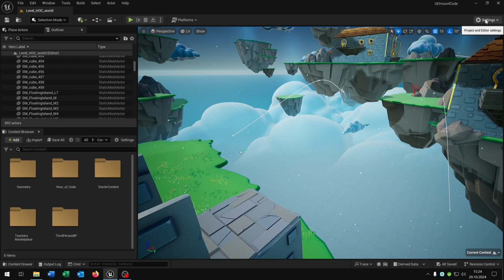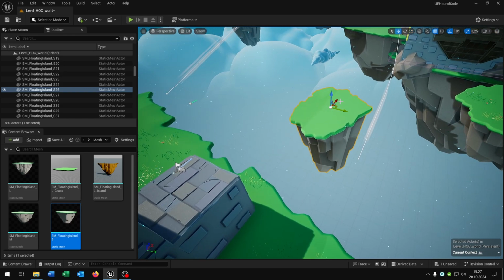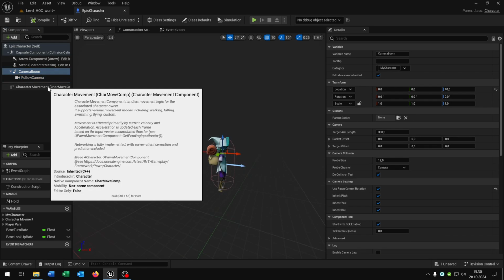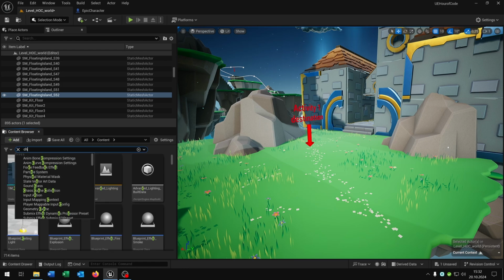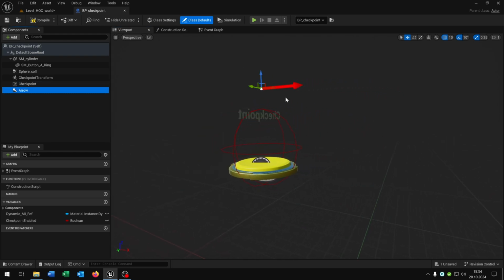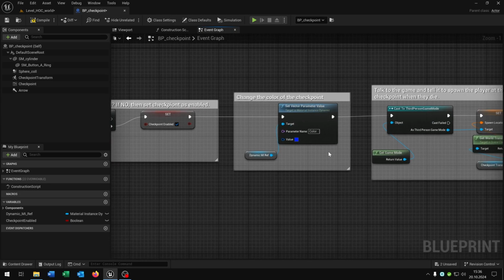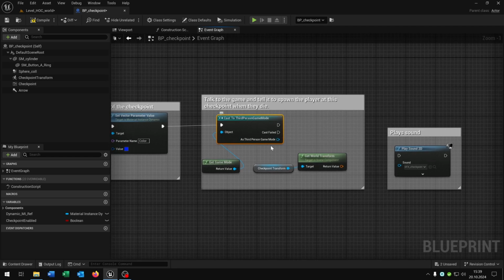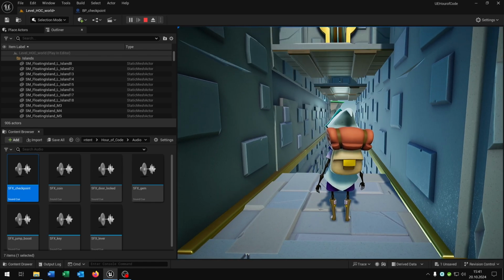Unreal Engine Beginner Tutorial: Checkpoints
Hello everyone. In this Tutorial Series we start learning the Unreal Engine.
In this Episode we take a look on the Character and Blueprint  Actors / Checkpoints.